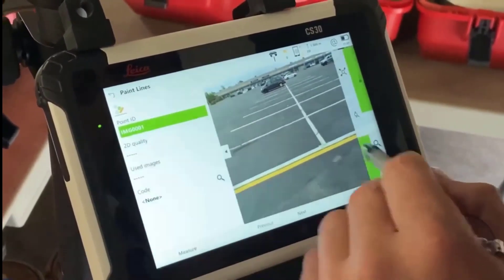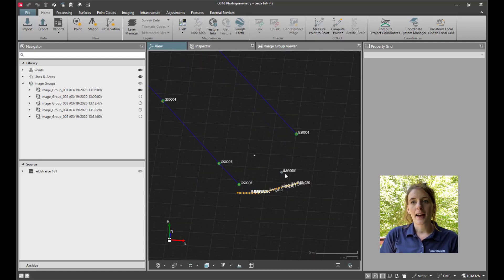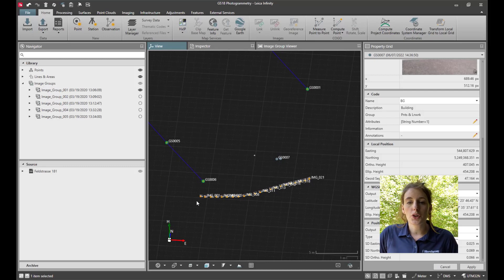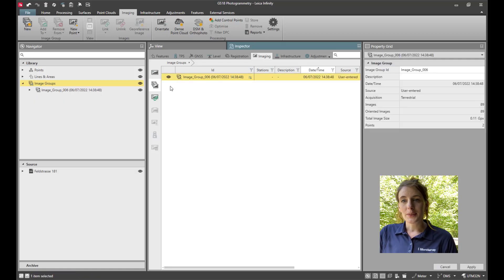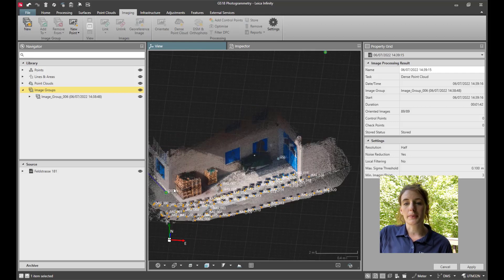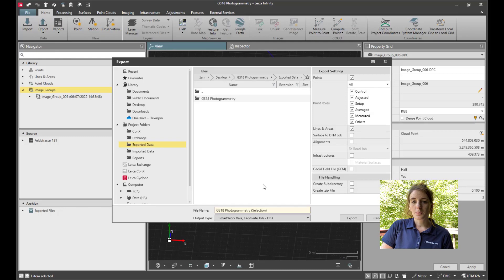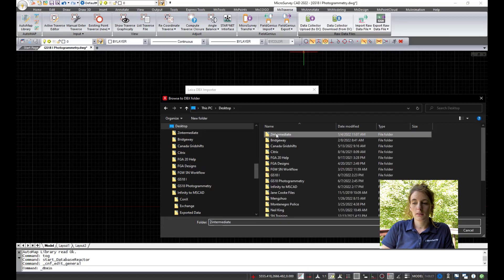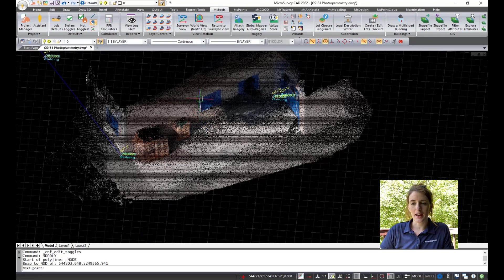Use Leica GS18 I Captured Point Cloud Data In MicroSurvey CAD Ultimate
Our latest video showcases the workflow bringing Field Data collected using Leica Captivate software and the new GS18 I receiver into MicroSurvey CAD Ultimate and Studio.

The latest GPS receiver from Leica captures photo imagery in the field – this technology improves safety, efficiency, and richness of data for the user. MicroSurvey CAD users get the added benefit of being able to bring this data into MicroSurvey CAD and perform feature extraction and three-dimensional drafting directly in their CAD program.

Take your Field to Finish workflow to the next level with MicroSurvey CAD Ultimate and the Leica GS18i GPS Receiver.